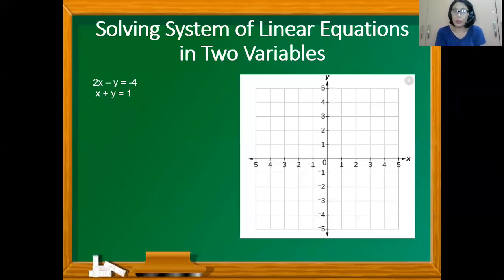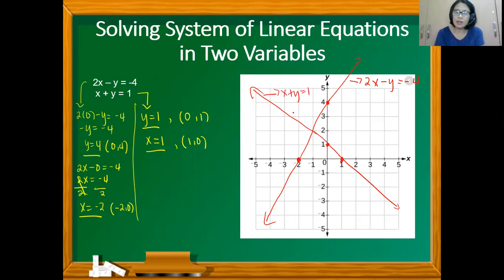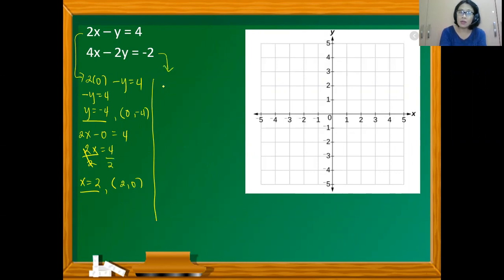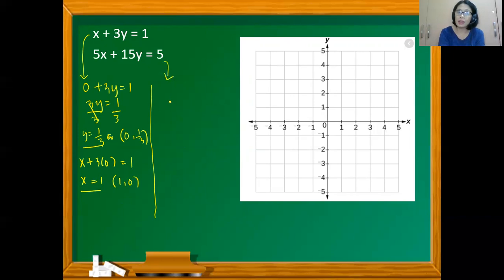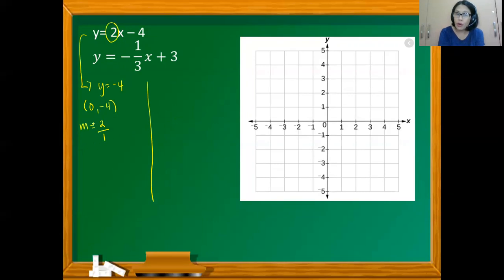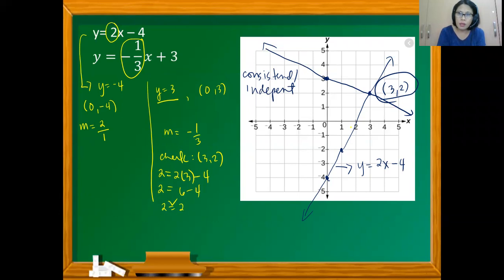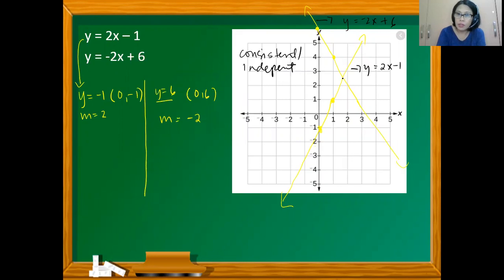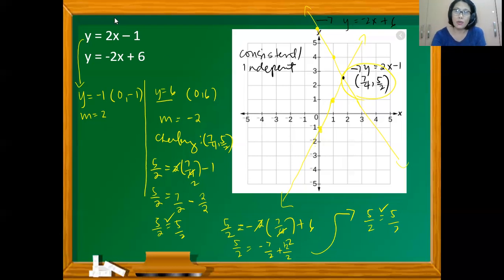Solving Systems of Linear Equations by Graphing